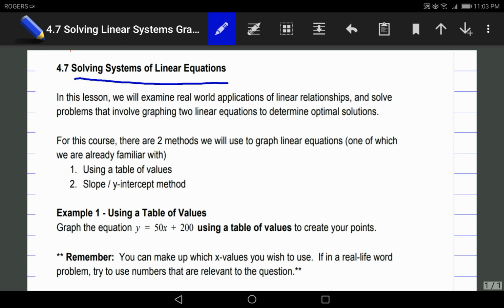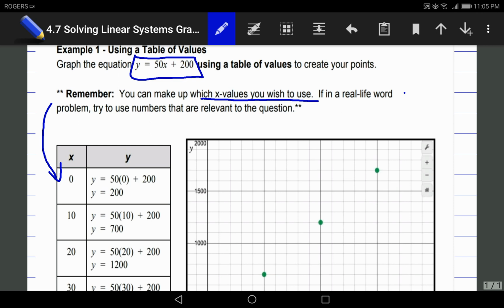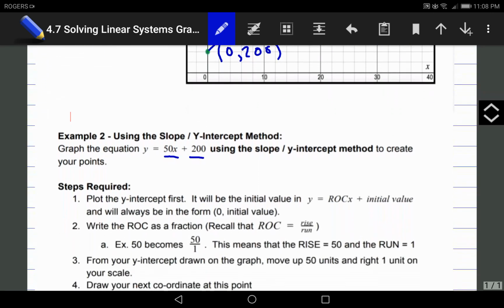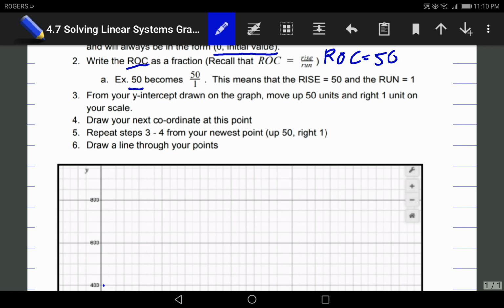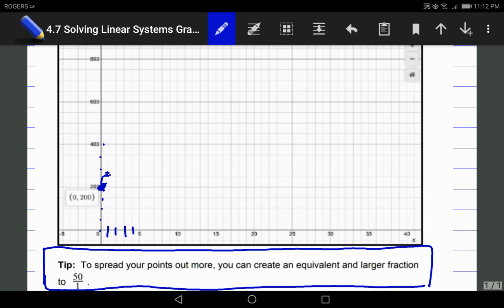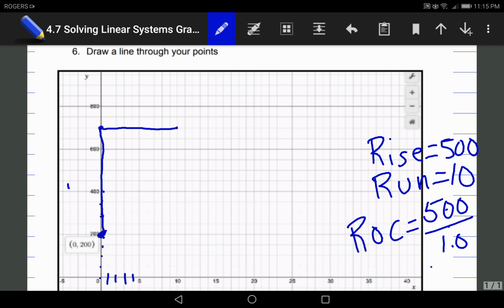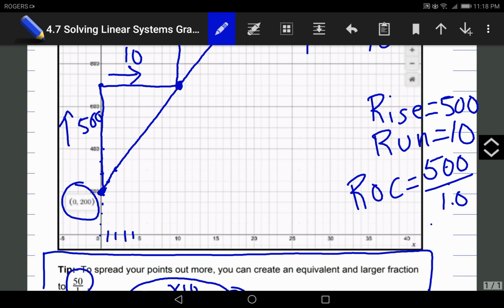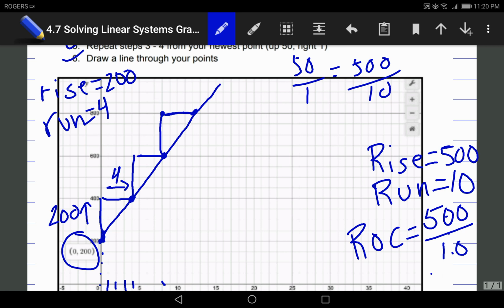4.7 Solving Linear Systems Graphically Part 1